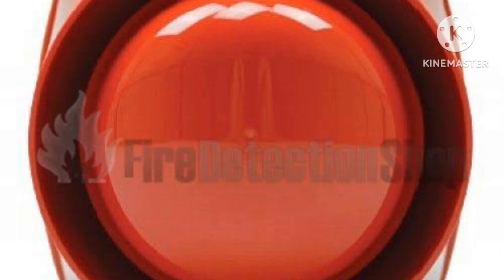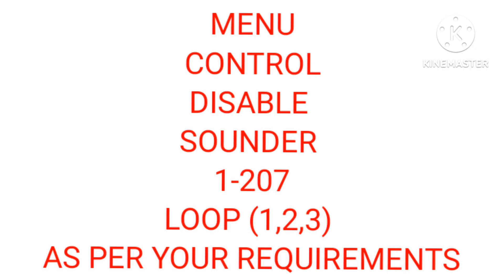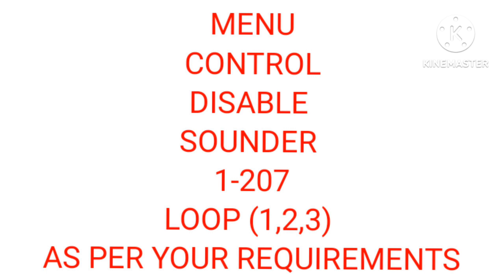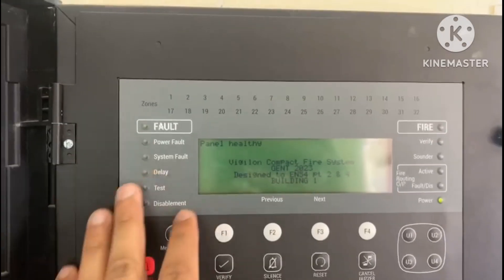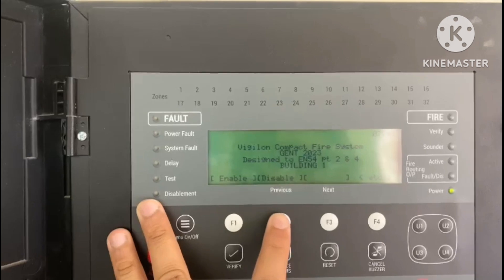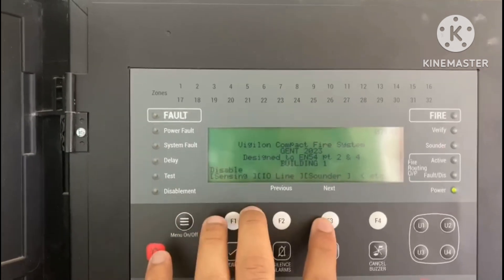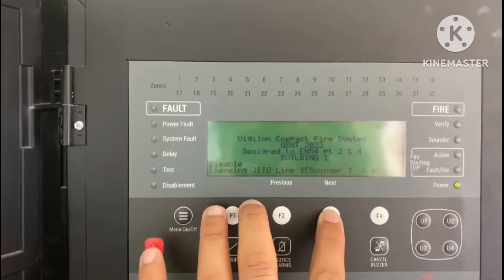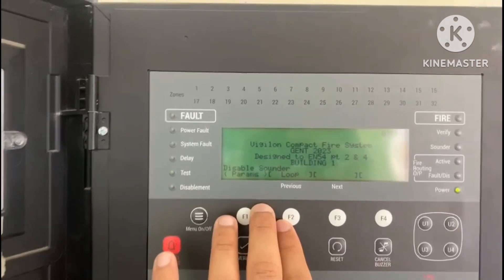HOW TO DISABLE/ENABLE SOUNDER IN GENT VIGILON PANEL|FIRE ALARM OPERATION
addresablefirealarmpanel addressablefirealarmsysteminstallationञछddressablefirealarmsystem addressablefirealarmcontrolpanel addressablefirealarsyetemwiring addressablefirealarmsystem addressablefirealarmsystemwiringdiagram addressablefirealarmsysteminstallationinhindi addressablefirealarmcontrolpanel addressablefirealarm addressablefirealarmpanelhoneywell gentvigilonpanel genthoneywell gentvigilon gentfirealarm gentvigilonprogrammingsoftware gentvigilonfirealarmtest vigiloncompactfiresystem vigilonfirealarmpanel vigilon4.2 vigilon4.1
firealarmpanel
firealarmrecentlyuploaded Please watch ,ShareandSubscribemychannel

technicalvideos securitysystem
firealarmsystem firealarmpanel  securitysystem LOWCURRENT  fireandsafety firealarmpanel firealarmsystem buildingsecurity fireprotectionsystem firefightingsystem panelroom  firesafetysystem  technicalvideos alarmsystem firealarmmaintenance firealarminstallation firealarmtechnician electronicstechnician firedetection firealarmpracticaltraining نظام إنذارالحريق ف scienceandtechnology فایرعلارمسسٹم م techniciantraining फायरअलार्मसिस्टम indianfirealarmsystem indiafirealarm hindifirealarm हिंदीफायरअलार्मसिस्टम firealarmtraining  firealarmtraininginhindi firetraining fire FIREpaneloperationvideos DETECTIONANDALARMSYST EM FIREDETECTIONSYSTEM
firealarmsystem firealarmpanel  securitysystem LOWCURRENT  fireandsafety firealarmpanel firealarmsystem buildingsecurity fireprotectionsystem firefightingsystem panelroom  firesafetysystem  technicalvideos alarmsystem firealarmmaintenance firealarminstallation muslimcommunity technical technology indain pakistani urdu hindi ukfire qatarfirealarm duabifirealarm  firealarmtechnician electronicstechnician firedetection firealarmpracticaltraining نظام إنذارالحريق ف scienceandtechnology فایرعلارمسسٹم م techniciantraining फायरअलार्मसिस्टम indianfirealarmsystem indiafirealarm hindifirealarm हिंदीफायरअलार्मसिस्टम firealarmtraining  firealarmtraininginhindi firetraining fire FIREpaneloperationvideos DETECTIONANDALARMSYST EM FIREDETECTIONSYSTEM
technicalvideos securitysystem
 buildingmanagement bms securityalarm  fireandsafety firealarmpanel firealarmsystem buildingsecurity indianfirealarm  fireprotectionsystem technicalgruji technicalvideos firealarm fire operation  maintenance firetroubleshooting panelfaults  firealarmtroubleshooting panel zeta gent  firefightingsystem panelroom  firesafetysy

Hindi me fire alarm Syatem ki training.

Urdu me fire alarm syatem ki training hasil kijiye.

Fire alarm system is a building security system. ye Building me rahne walon ko fire case m alarm ke jariye warning karta h aur Building ke other mechanical and electrical syatem ko fire emergency case m control karta h. It monitor and control other mechanical and electrical system in fire emergency case by control module .
Fire Alarm System have AUTOMATIC DETECTORS to detect the fire and MCP for manually activatethefire
Main Parts of Fire alarm system are:
FACP
INITIATING DEVICES
NOTIFICATION APPLIANCES
EMERGENCY CONTROL MODULE
INITIATING DEVICES - SMOKE DETECTORS, HEAT DETECTORS, MCP, DUCT DETECTORS, BEAM DETECTOR, FAULT ISOLATOR MODULE ,REMOTE LED INDICATOR ,
AIR SAMPLING DETECTORS

SOUNDER, BELLS ,HOOTER ,FLASHER ,STROBE,
CONTROL MODULE ,MONITOR MODULE,
Fire Alarm System is most important system for safety and

foryou
firealarmsysteminstallation
firealarmpanelconnection firealarmsystemproject firealarmsysteminhindi
firealarmpaneltraining firealarmsysteminterviewquestion
firealarmcontrolpanel
firealarmpaneltesting
firealarmdisable
firealarmpaneldisable